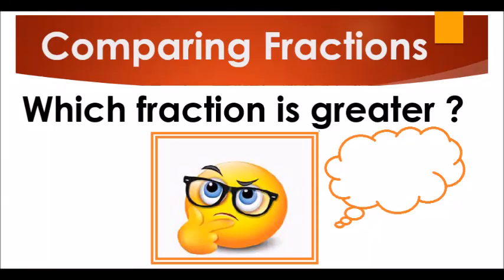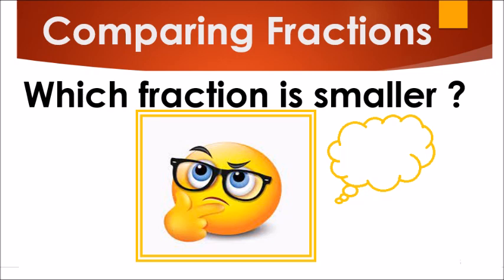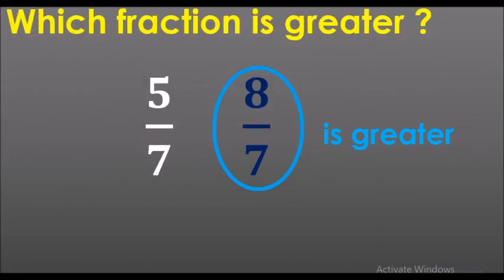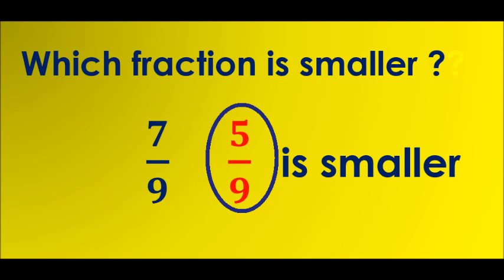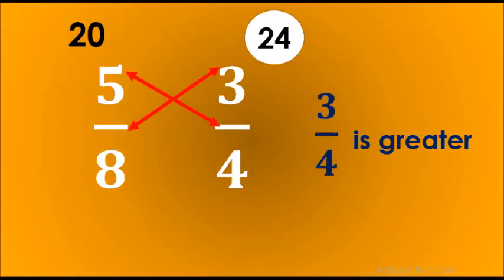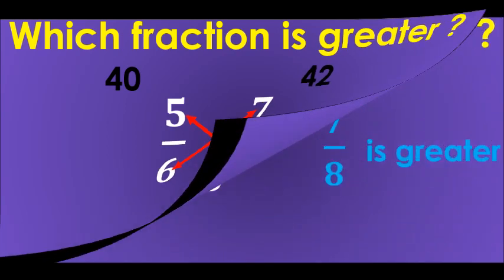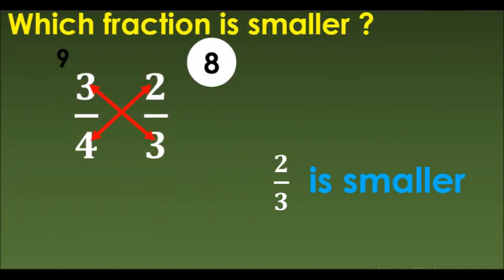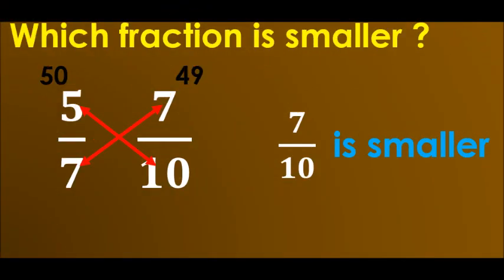Comparing fractions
In this video you will learn how to compare fractions.